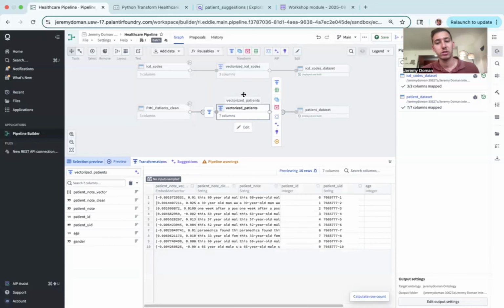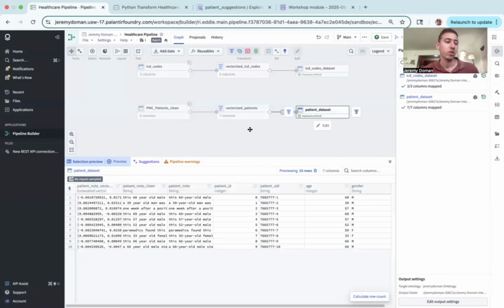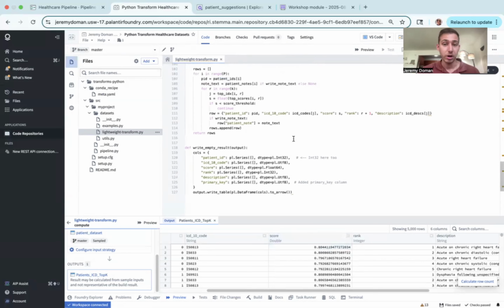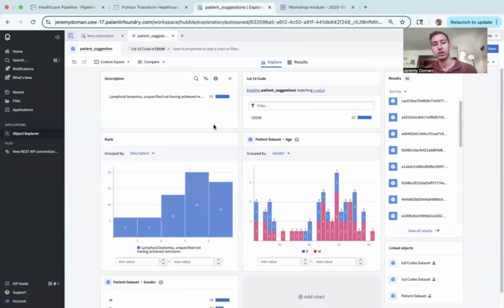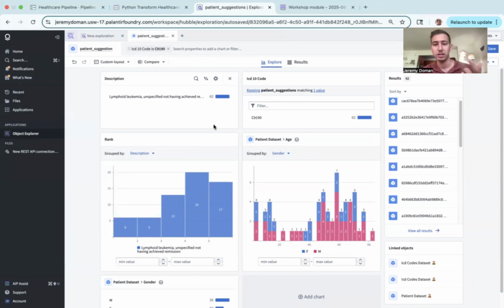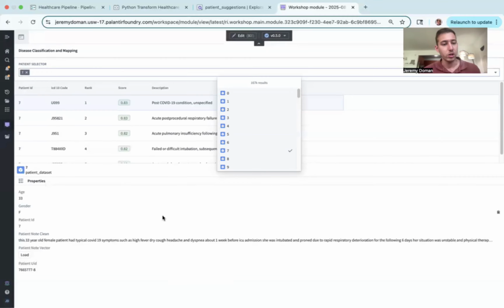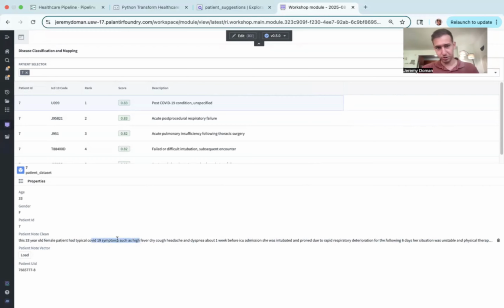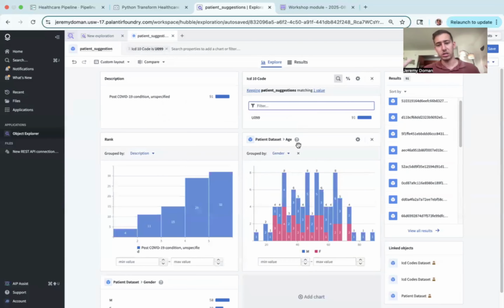Foundry AIP Project by Jeremy Doman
I built an end-to-end pipeline for turning unstructured medical data into an intelligent, searchable knowledge base with predictive capabilities. I began by applying text embedding to clinical notes and related data, enabling the system to represent complex, domain-specific language in a scalable, machine-readable form. This ensures that as data volume grows, the search and retrieval process remains fast and accurate.

Additionally, I built Python-based transformations to enrich the data, generating a new output dataset with additional derived columns. By performing these transformations in bulk before sending data to the application layer, I significantly improved efficiency making downstream analytics faster and more consistent.

I layered an ontology framework on top of the processed data, organizing it into structured medical concepts and relationships. The objects within this ontology serve as reusable, standardized data building blocks, making it easier to integrate new data sources or expand into new medical domains without rewriting core logic.

The final application allows users to search for specific patients and instantly retrieve their history, along with top-ranked disease predictions generated by our models.